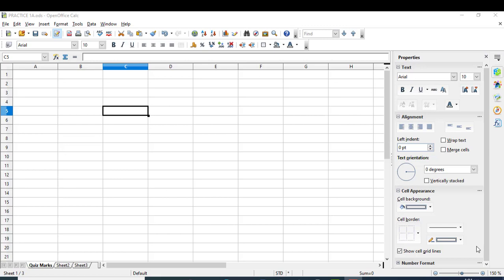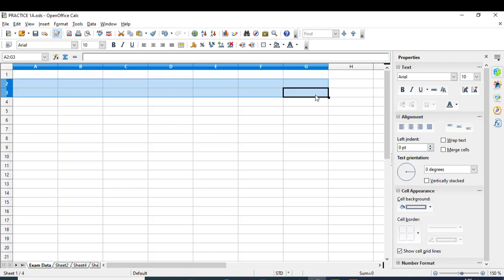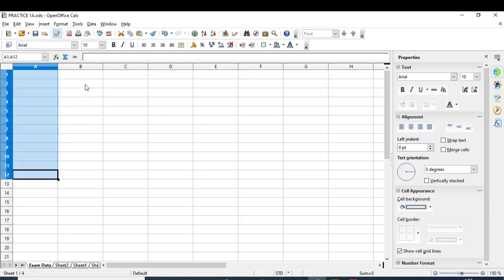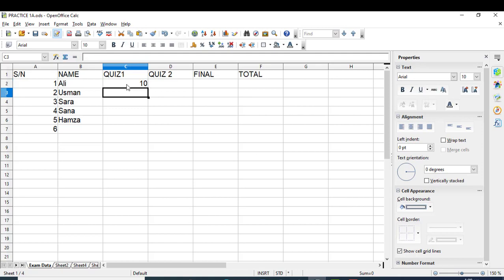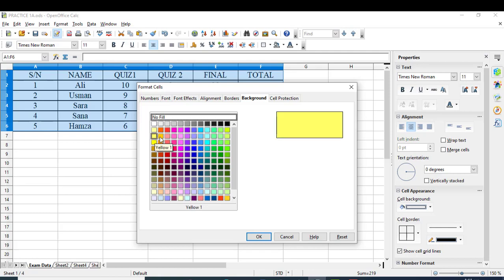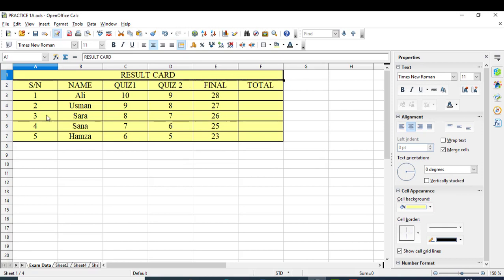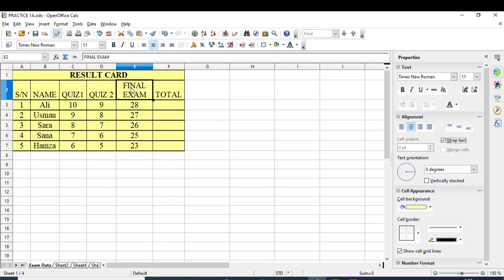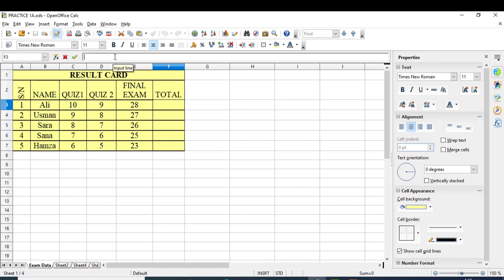1 OPEN OFFICE CALC Part 1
1  OPEN OFFICE CALC Part 1